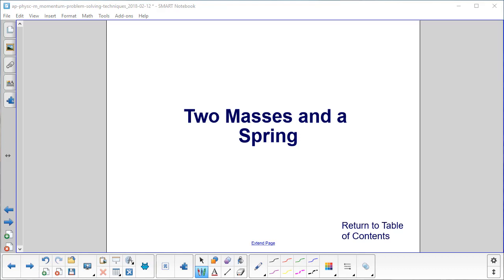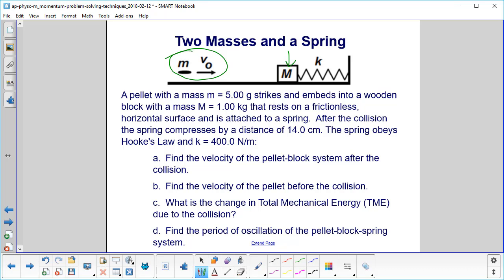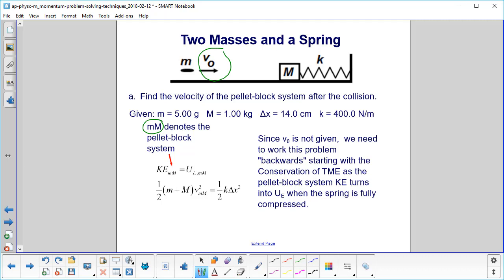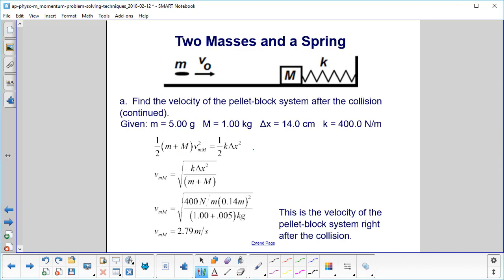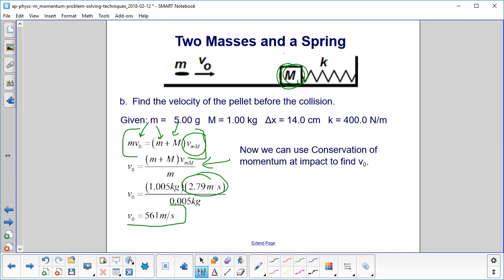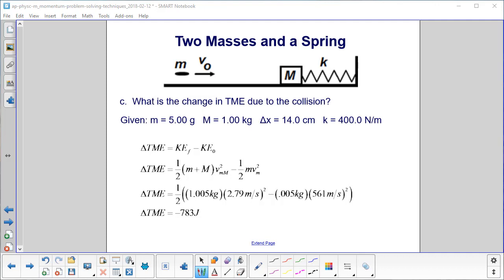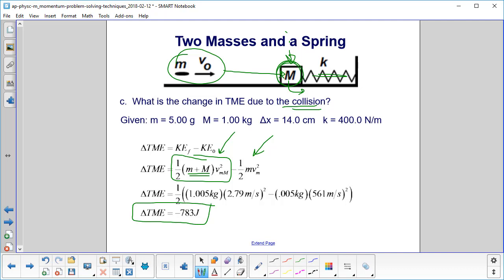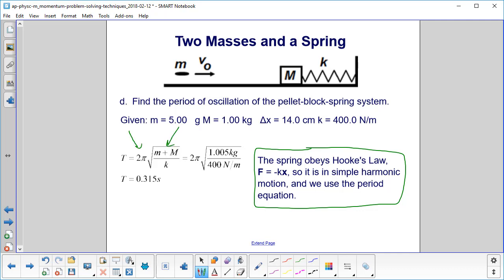AP Physics C Momentum Prob Solv Two Masses and a Spring Problem